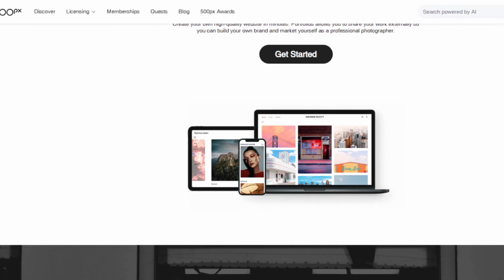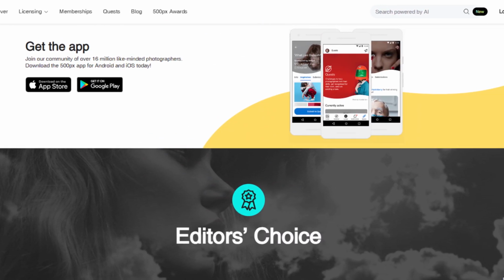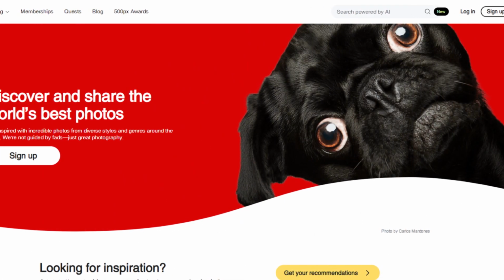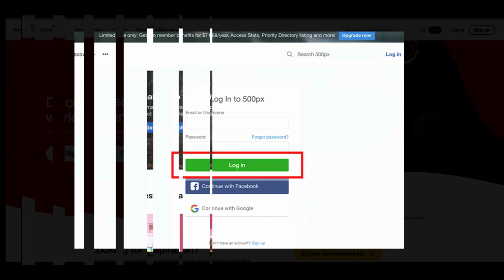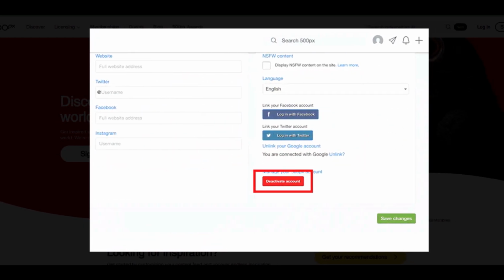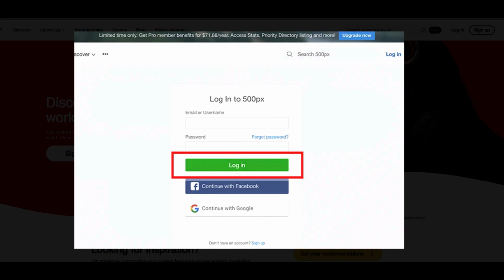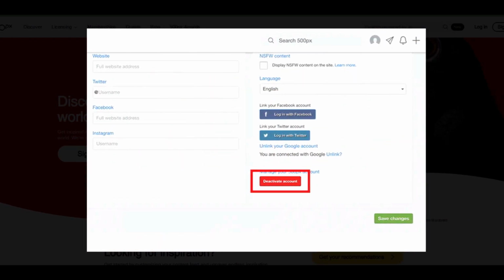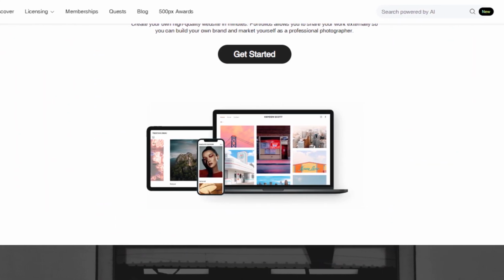How To Delete 500px Account (Simple)